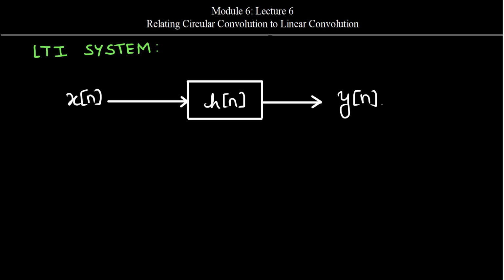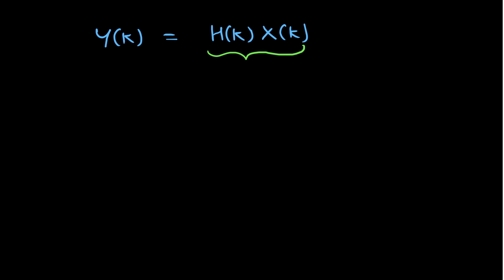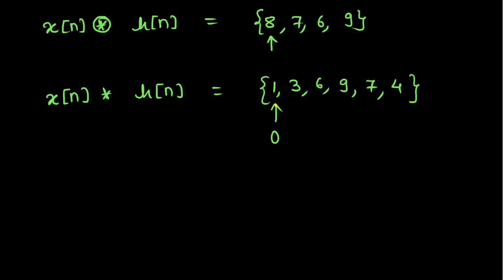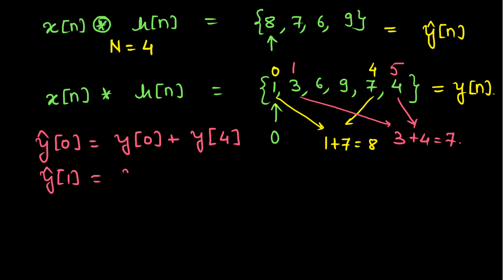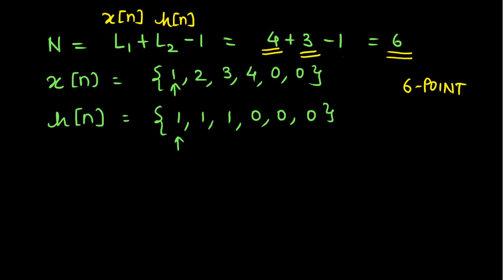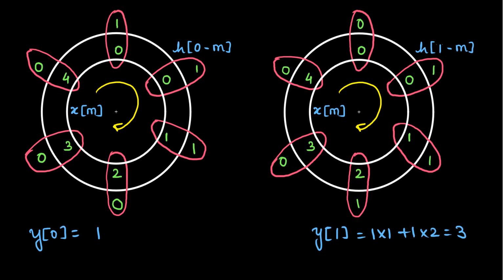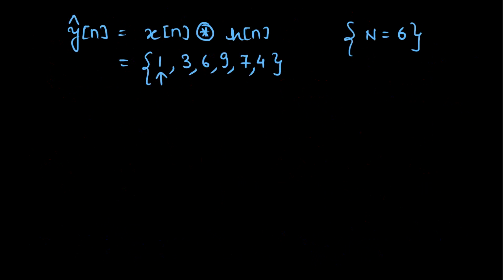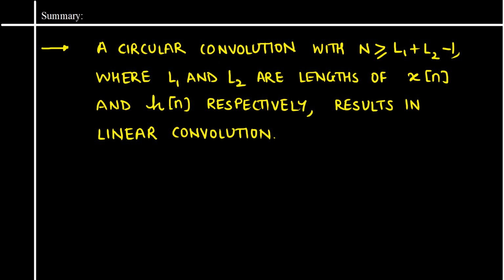Mod6 Lec6: Relating Circular Convolution to Linear Convolution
In this lecture, how circular convolution can be used for finding the linear convolution is discussed.